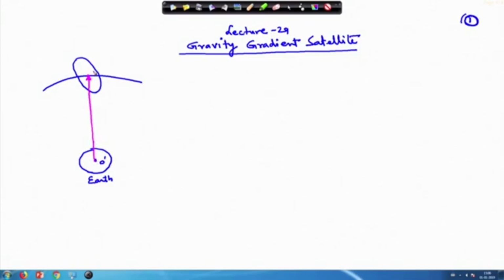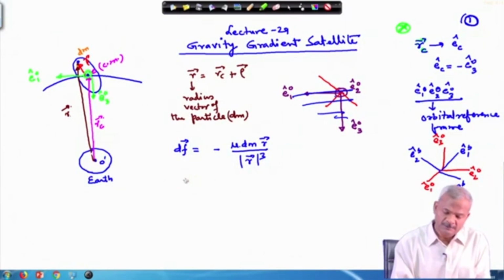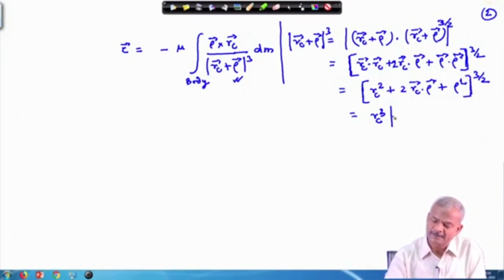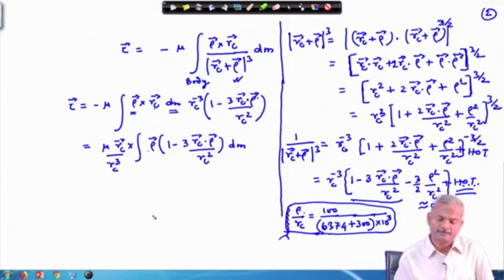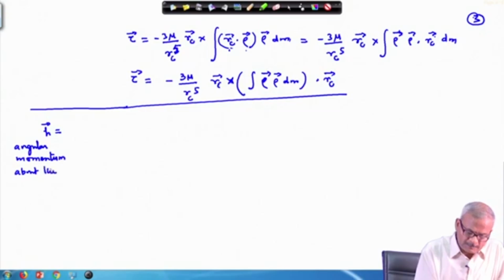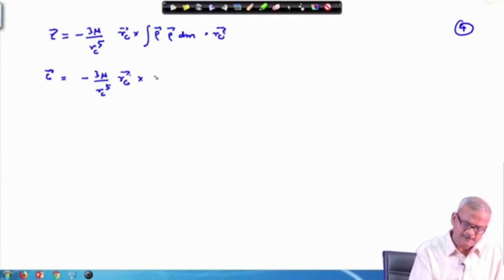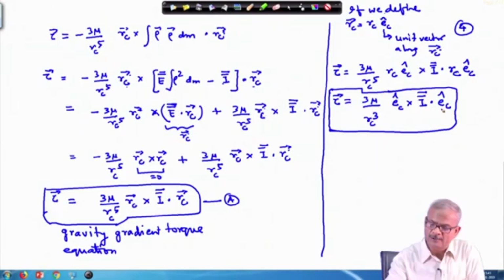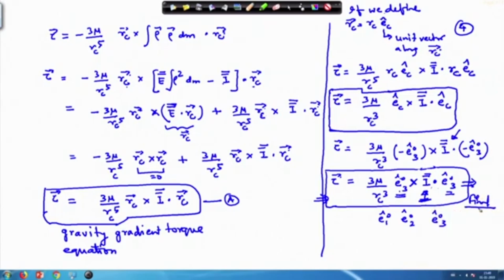Lec 29: Gravity-gradient Satellite (Contd.)